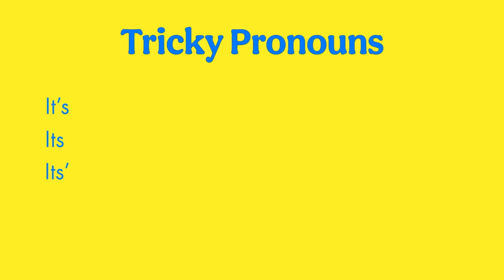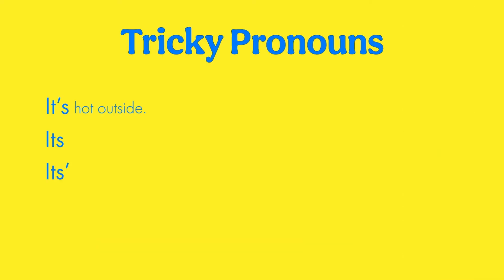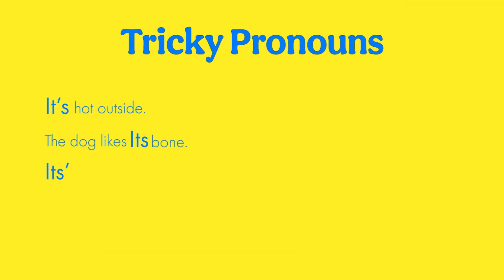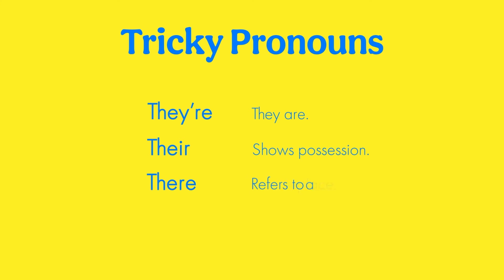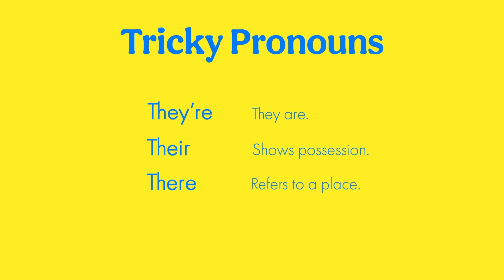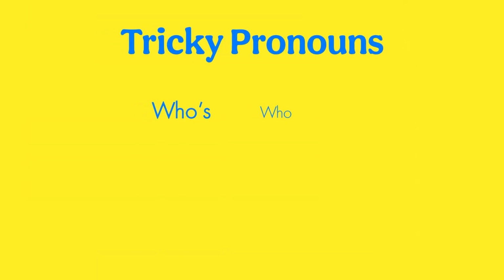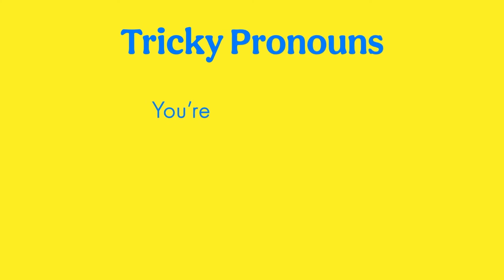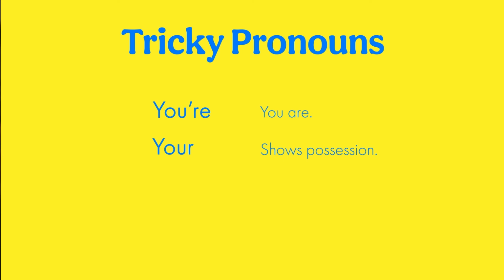Tricky Pronouns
Now you’re an expert on Tricky Pronouns! On to the next topic…